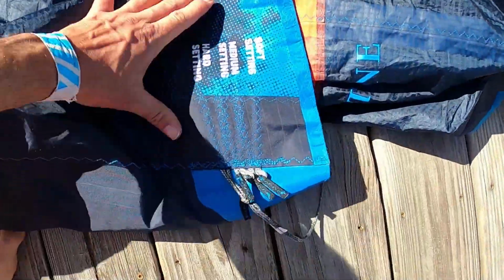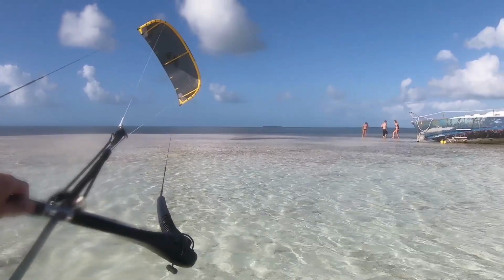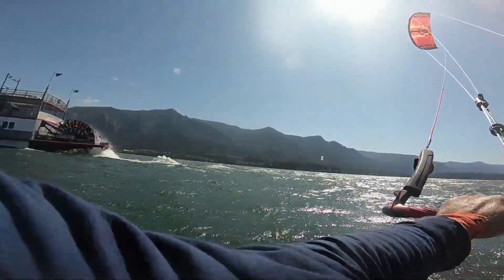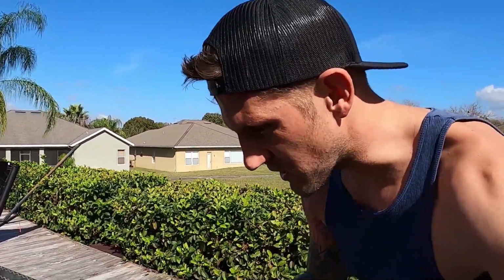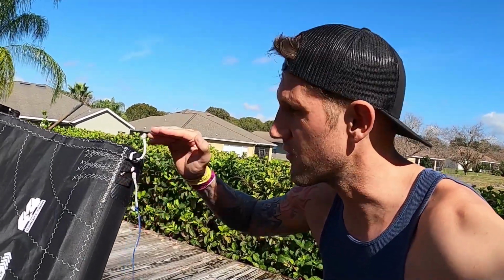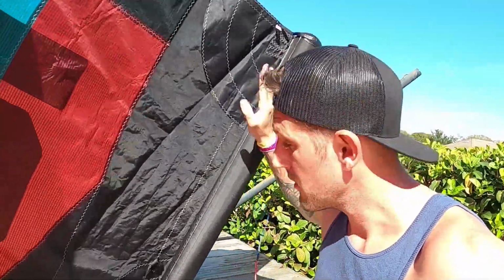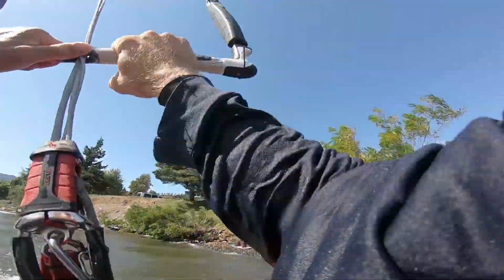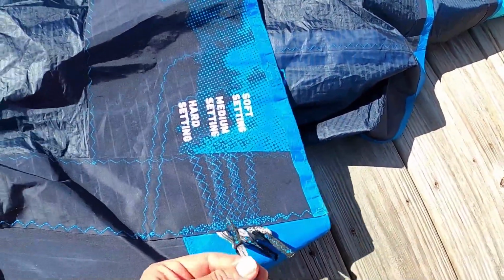Kiteboarding Control Bar: Size & Tuning your Kite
The first step in tuning your kite is choosing the right size control bar.

The standard pairing is
- 43 - 47 cm for 5m to 10m kites
- 50 - 55 cm bars for 11 - 13m kites
- 58 to 63cm bars for 14m - 19m kites
These are just guidelines of course. You can pair any size bar with any kite but you will change how it flies.

If you put a small bar on a large kite, you will slow it down significantly. If you put a large bar on a small kite, you will speed it up greatly.

If you are using a larger kite, it’s a good idea to use a bigger bar. If you are the kind of rider who prefers smaller kites like 10 and under, try using a large bar on your 12m kite. It will speed the kite up dramatically making your tricks feel similar to when riding a 10.

If you are trying new tricks, it might be a good idea to use a small bar. Some of my favorite sessions have been on 15m kites paired with a small bar. This is especially beneficial for unhooked kiteboarding tricks or handle passing. It’s also nice when riding in gusty winds or on small kites. A slow predictable kite is very helpful.

If you’re new, stick to the guidelines. If you want to change your ride, get a couple different size bars and use them according to your preferences.

Settings on the Steering lines
To take this a step further, most kites have three settings on the steering lines. The setting closest to the wingtip will speed up the kite and decrease the bar pressure. Setting closest to the center of the kite will slow the kite down and add bar pressure. The middle setting splits the difference.

You can use different size control bars with different settings to achieve different effects. So if you want to make your big slow kite very fast, pair a large bar with the knot closest to the wing tip. You can really double down on everything we covered on control bar size.

Line lengths.
Something I left out of the video is the line lengths. Each size bar will come with standard line lengths for each size. Usually the smaller the bar, the shorter the lines. Many brands come with built-in extensions that can be removed. Alternatively you can order up extra sets of extensions to modify further if you wish.

Short lines
Short lines will make for a faster, more direct feeling kite. They will also reduce the wind window taking some of the low end power out of the kite. They are perfect for teaching and exciting for kiteloops.

Long lines
Longer lines, make your wind window larger. This will improve the efficacy of your power stroke and give an extra knot or so of power. It will also slow the kite down.

Bridal settings
This is where things are going to change kite to kite. Not all but many kites do have adjustments that can be made on the kite. I’ll break down a few that I am aware of.